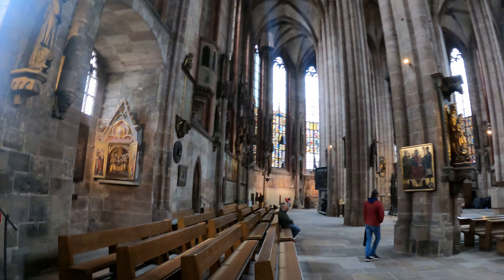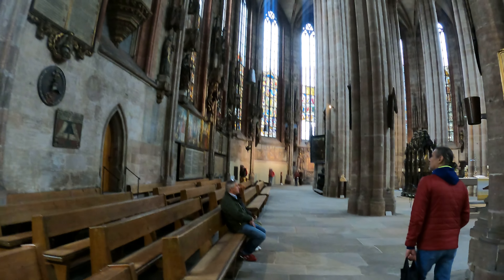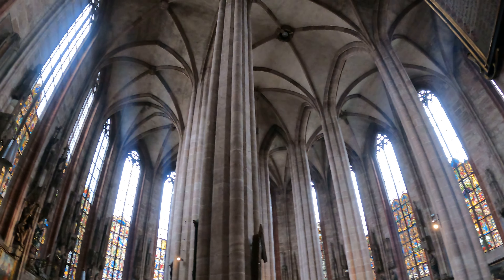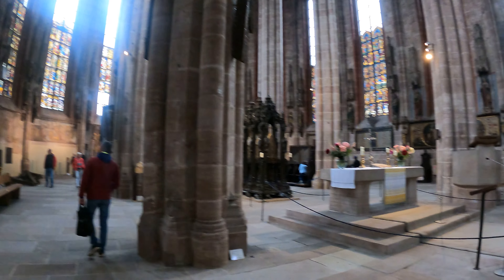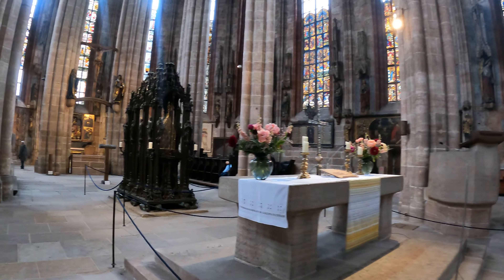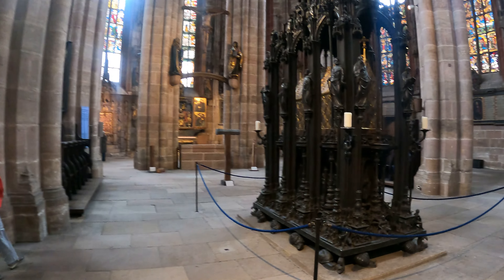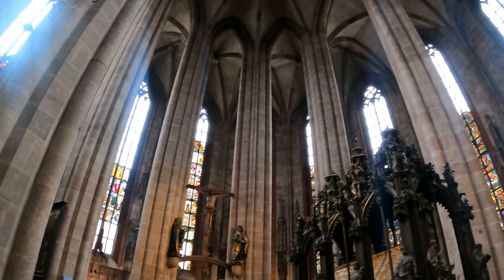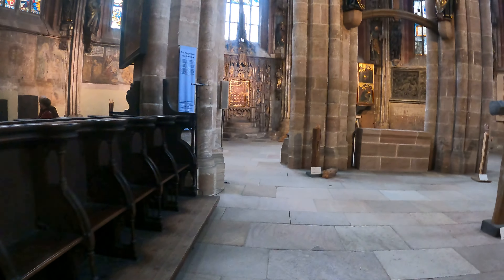St Sebalds Church Nuremburg